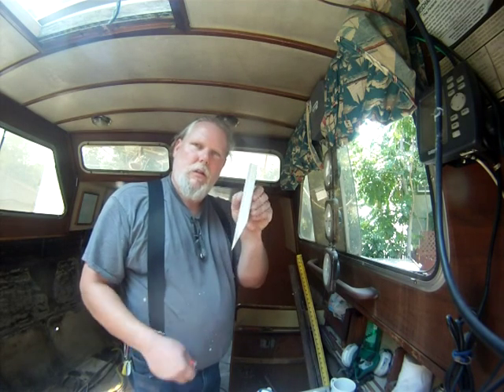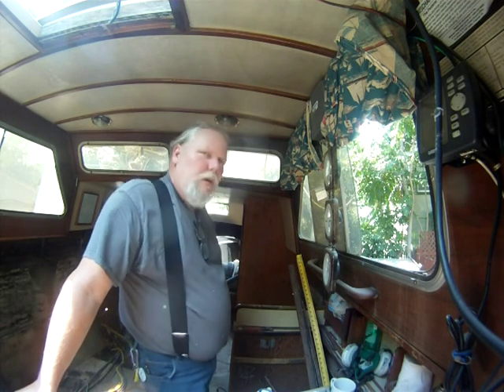New bulkheads part I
Creating the pattern so that I can cut out the new replacement bulkheads for the sailboat.